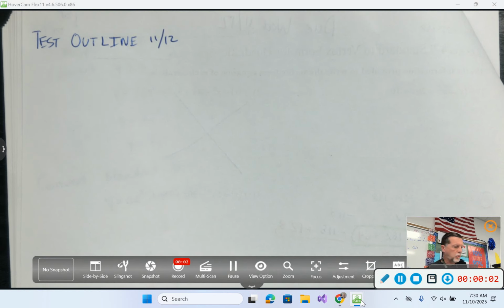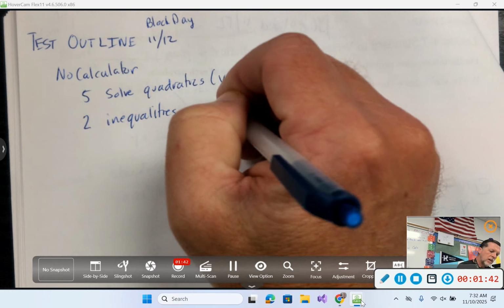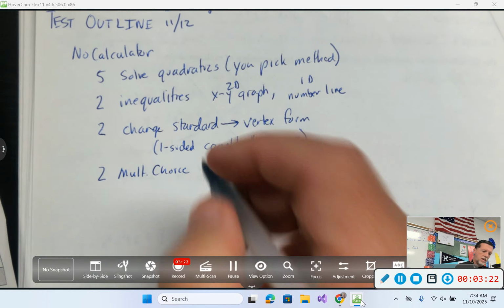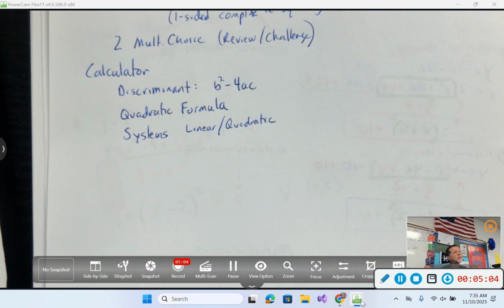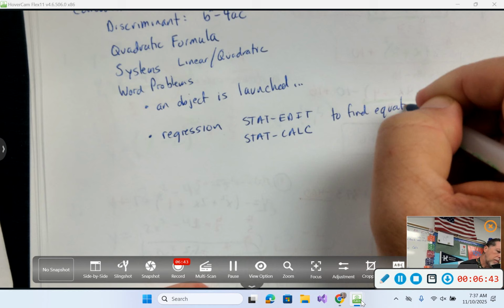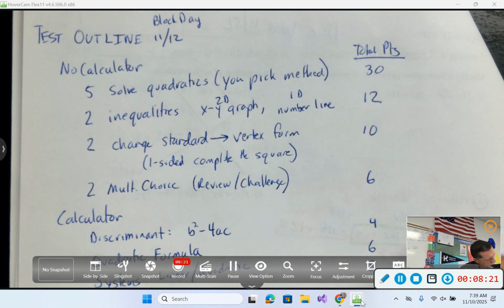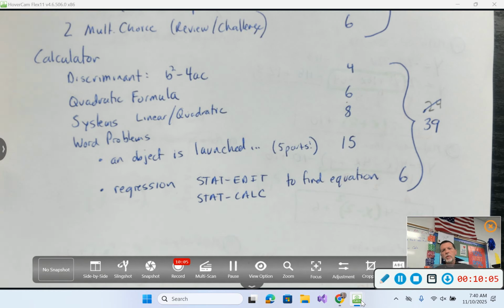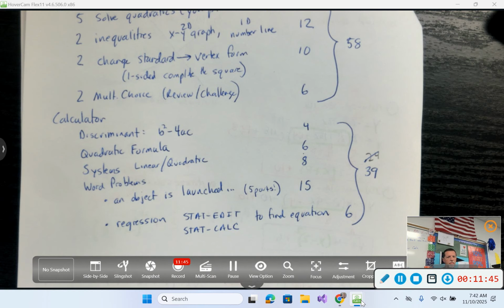Alg2A Unit 5 Test Outline